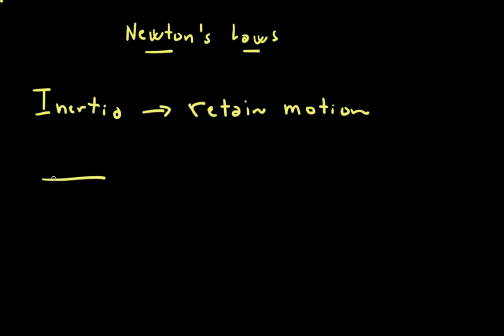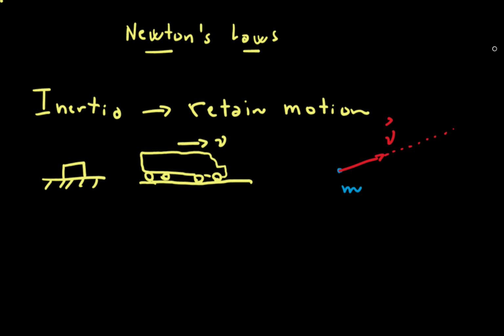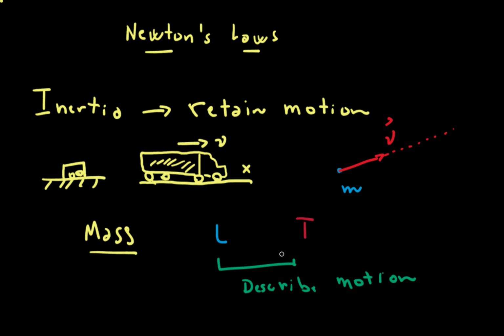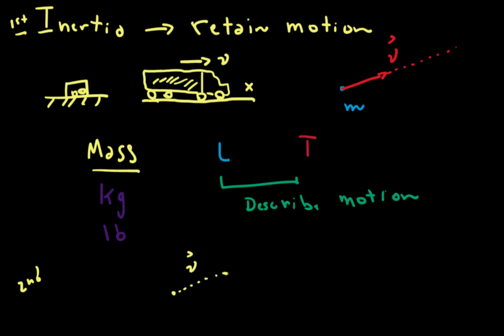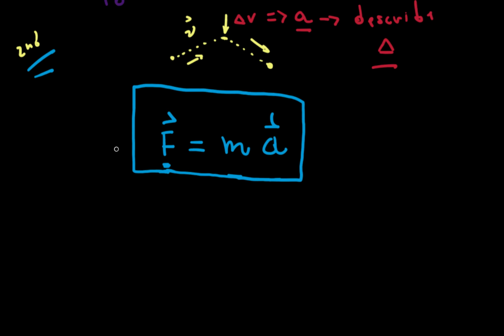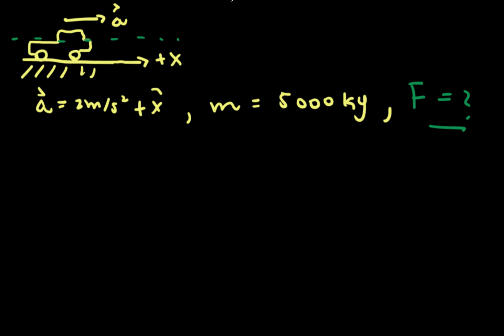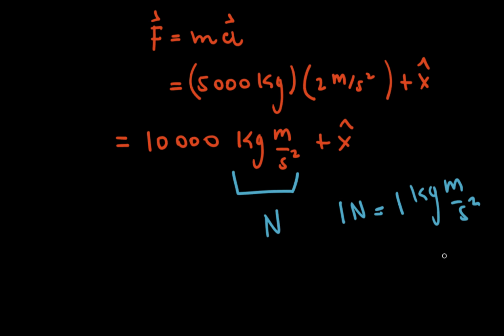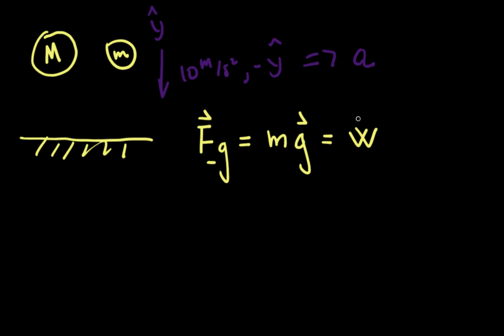Forces 1: Second Law